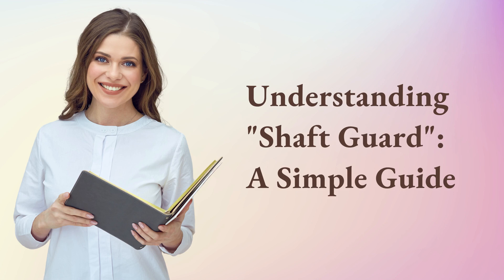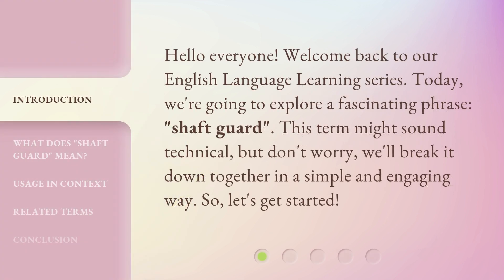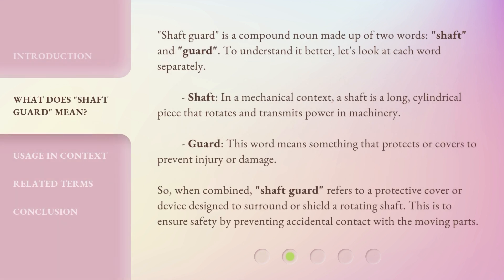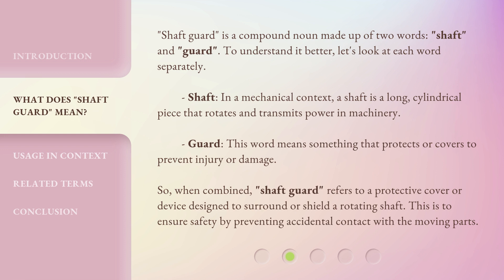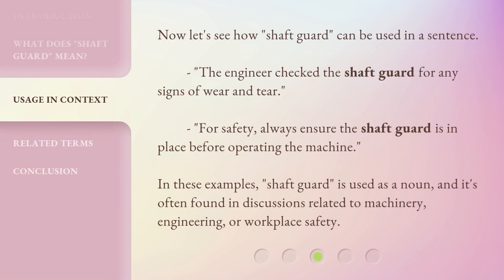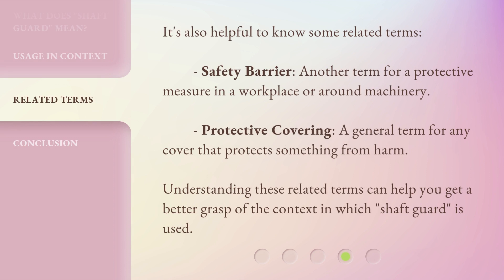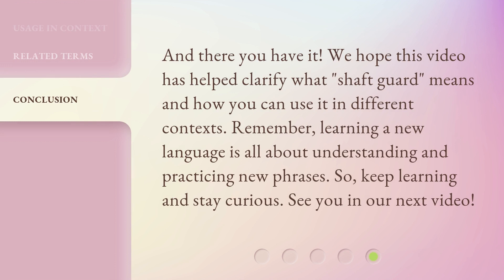Understanding "Shaft Guard": A Simple Guide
Unveiling the Mysteries of Shaft Guard: A Simple Guide • Curious about Shaft Guard? Discover its secrets and benefits in this straightforward guide. Gain a clear understanding of how this innovative technology works and why it's essential for protecting your machinery. Don't miss out on this concise and captivating video!

00:00 • Introduction - Understanding "Shaft Guard": A Simple Guide
00:28 • What Does "Shaft Guard" Mean?
01:12 • Usage in Context
01:40 • Related Terms